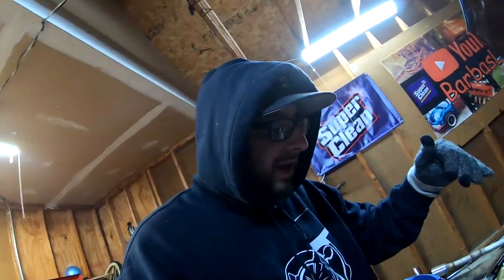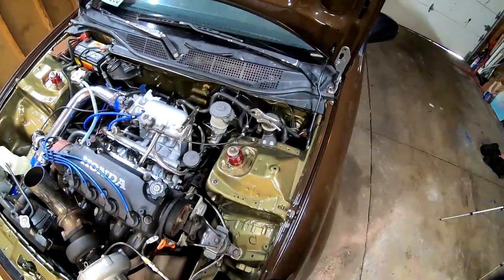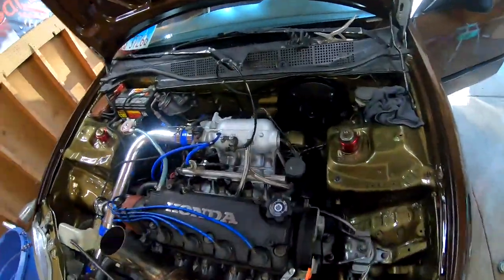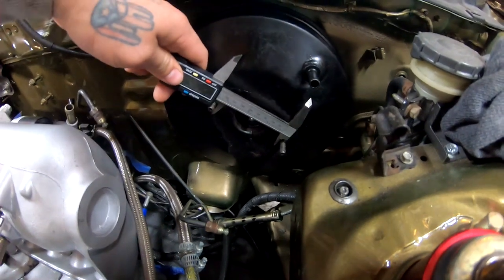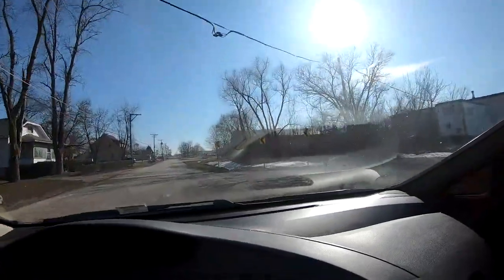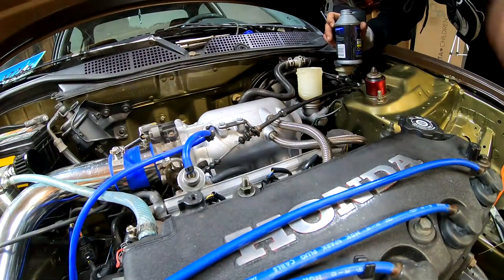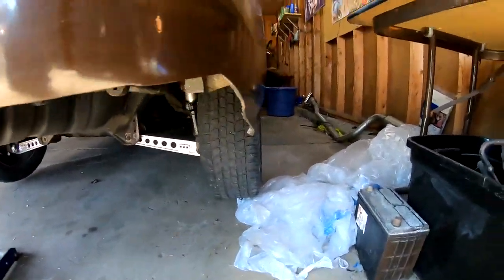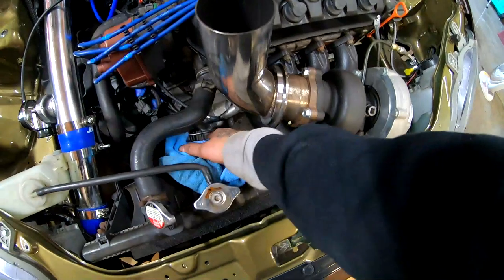We got brakes again!! Eg master cylinder and brake booster in Turbo ek civic